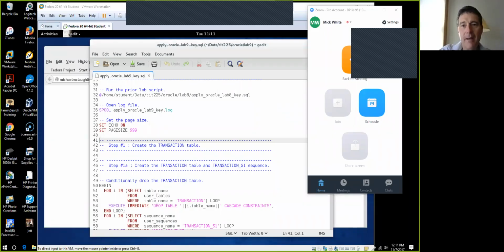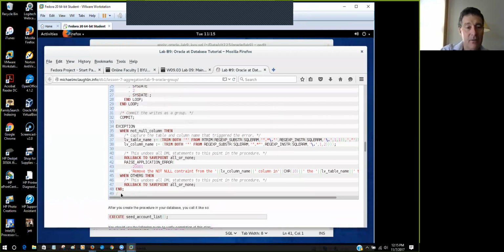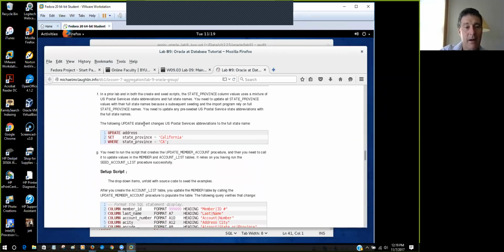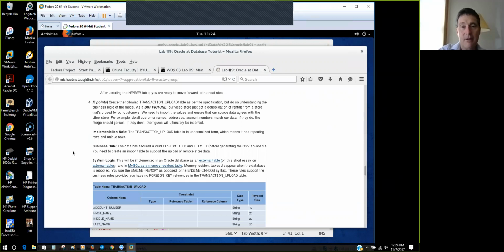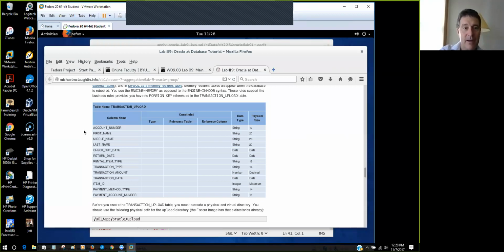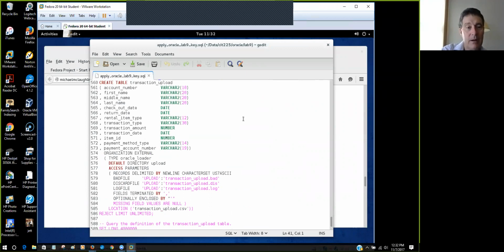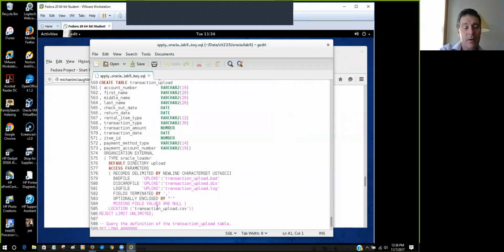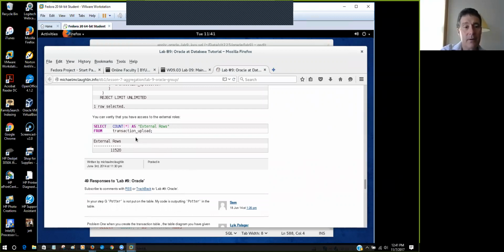GMT20171107 191045 Mick White Lab 9 part 2